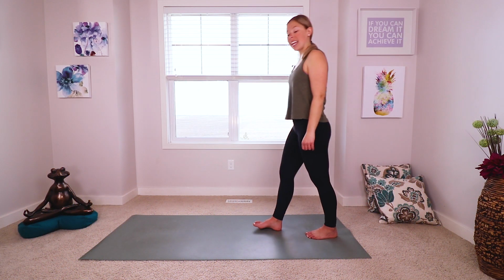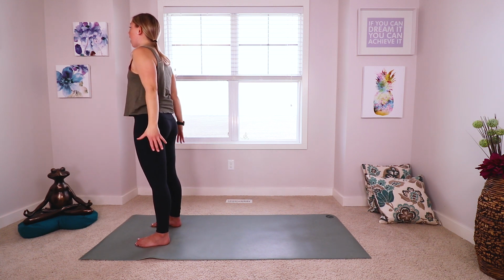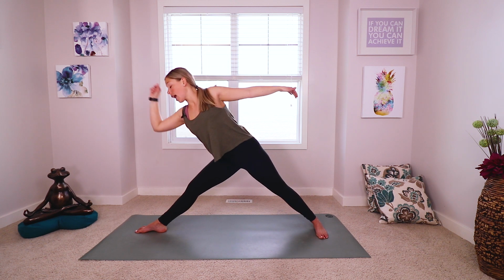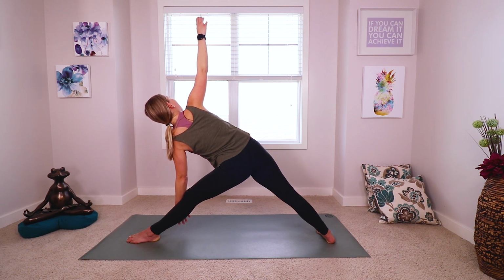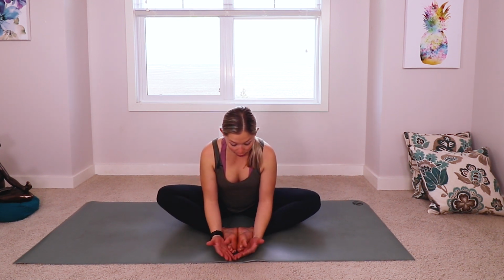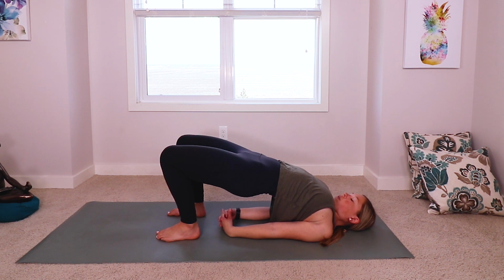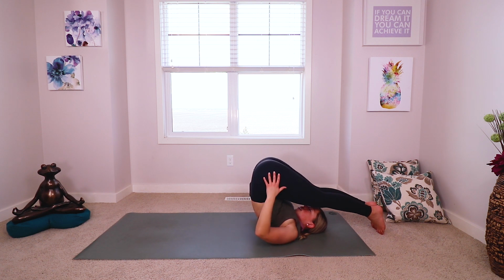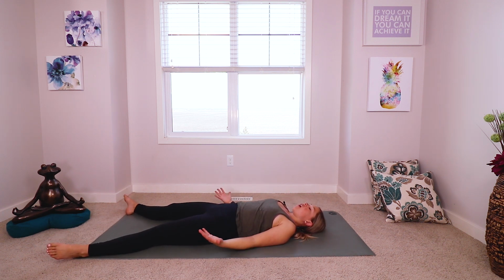Total Body Yoga | Hands Free Yoga Workout | 24 Minutes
YOGA WORKOUT HANDS FREE (Hands Free Yoga Workout) // Looking for a hands free, no wrist pain yoga workout? This yoga workout will be perfect for you because it is entirely hands free so you won't be feeling any wrist pain or wrist discomfort. Grab your yoga mat and find some space to move to enjoy this hands free yoga workout. Lets find our breath and move our bodies together.

Rachel